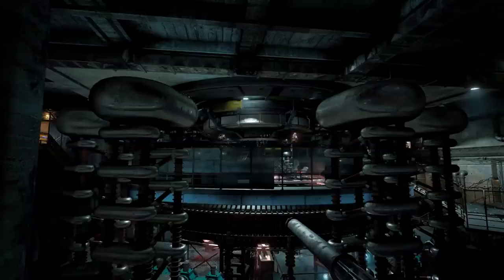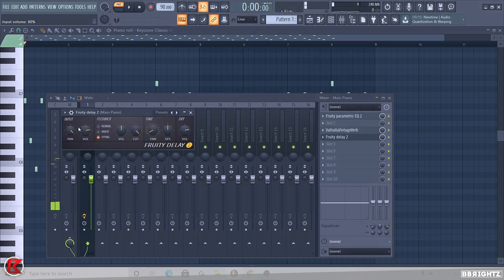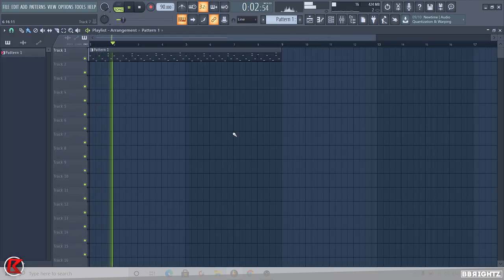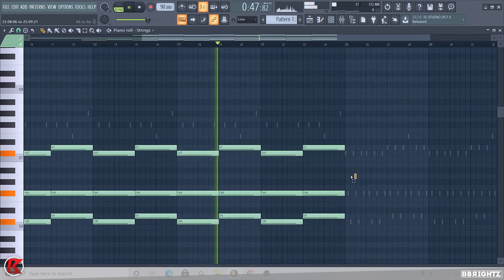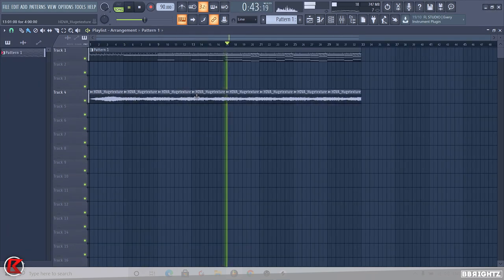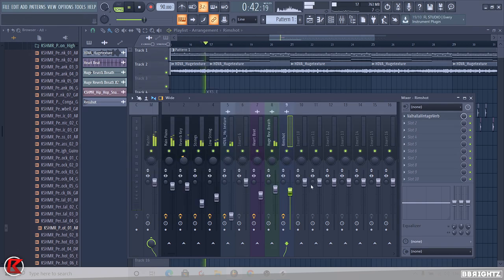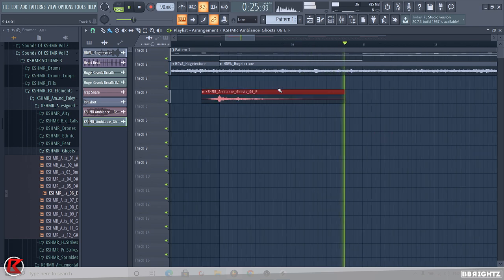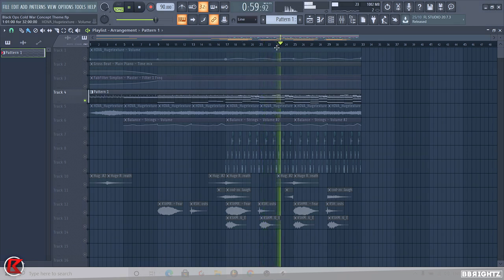Making a COD Black Ops Cold War | Zombies Concept Theme - FL Studio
Well, this is very different from my usual EDM content. I wanted to try something different, I'm a huge fan of COD Zombies & I love the iconic themes that come along with it. So I thought I'd attempt to create my own concept theme for the new Cold War Zombies releasing on the 13th!